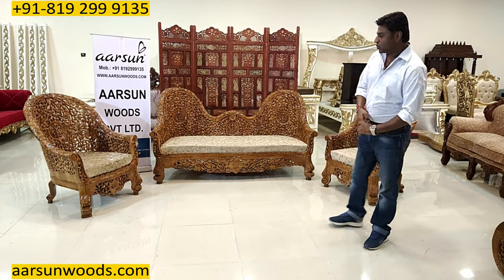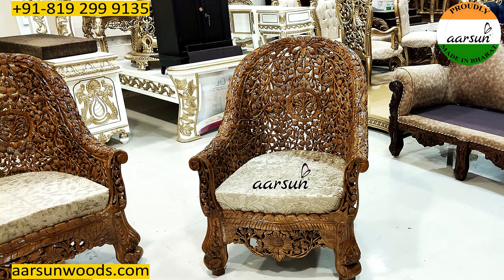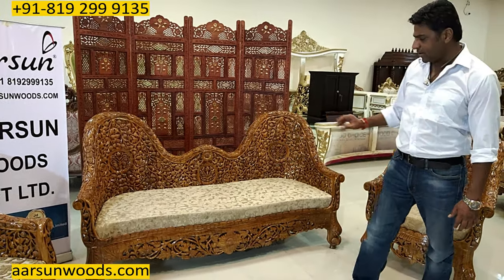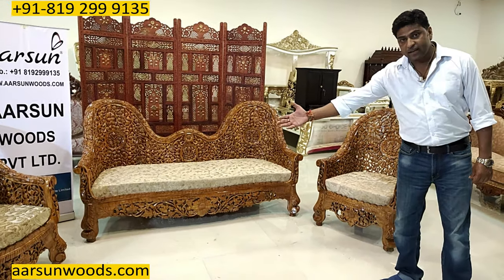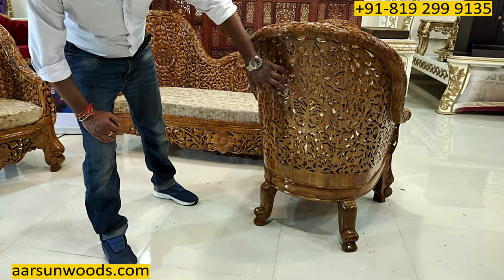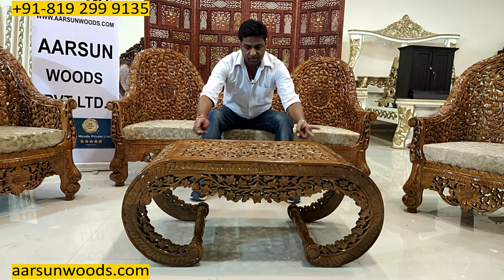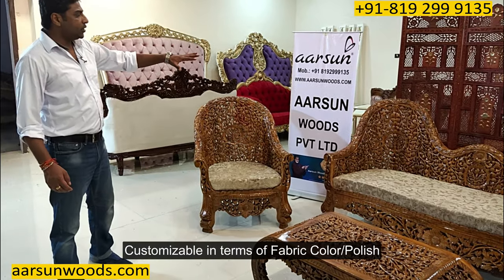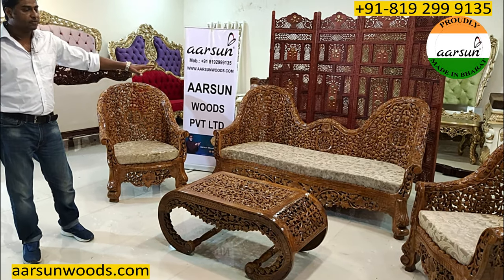YT-293 Traditional Sofa Fully Carved in Teak Wood top carving set | Aarsun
Traditional Sofa Fully Carved in Teak Wood top carving set | Aarsun
A Traditional Sofa Set Carved out in Premium Teak Wood in Honey Finish.
पारंपरिक डिजाइन में नक्काशीदार सोफा सेट - सहारनपुर, भारत की विशेष कला
The floral carving all over the unit makes this Sofa Set a specialty of Saharanpur. The Fully Carved Sofa Set is a traditional trademark on Saharanpur as it is only made by Saharanpur artisans. The sofa set can be made in Sheesham, Neem, and Teak Wood. However, Teak Wood is considered the best among them as the floral design is crystal clear on Teak Wood. The hand carvings done by experienced master craftsmen are one-of-a-kind.

The design is one of our most exported Sofa Sets all over the World.
Be a part of something special and promote this wonderful piece of art right from our Own Rich Cultural Heritage.

Sofa Set design can be extended to more seats as required. Customization Available in Size, wood, design (Double Carving, Front only Carving), Fabric as well as the Polish or Paint Color.